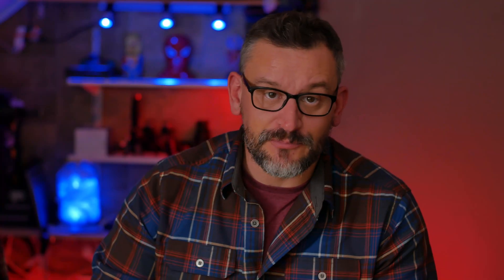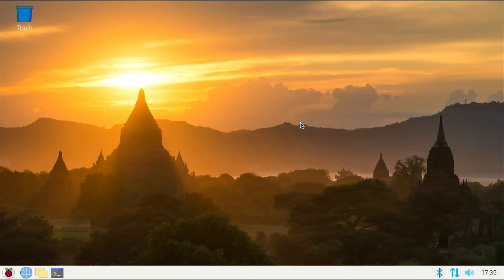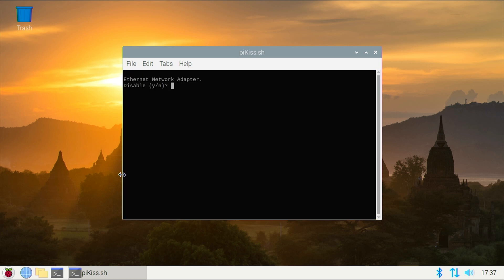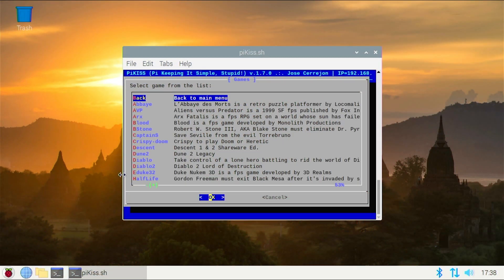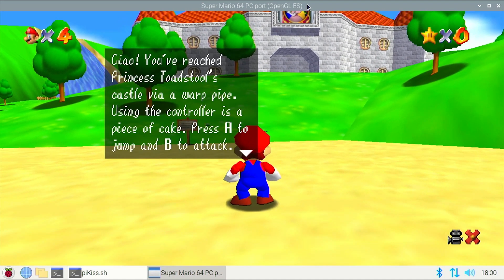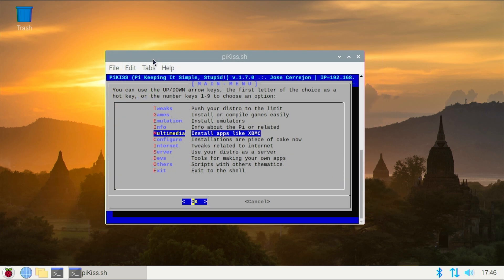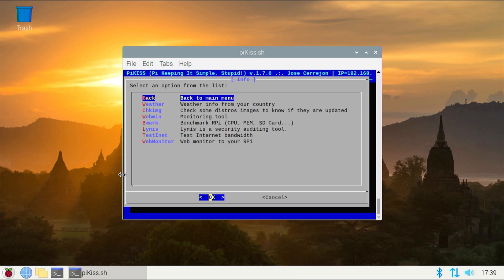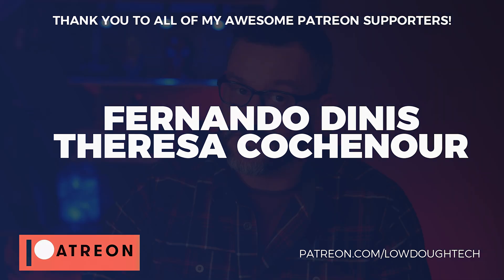Simplify your Raspberry Pi With PIKISS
Installation and overview of PIKISS for Raspberry PI.
The Raspberry Pi Kits that I use:
Rpi 4
Rpi Zero W

The Gear I use to Make Videos:
Blackmagic Decklink Mini Recorder
Generic USB 2.0 Capture card (no pigtail)
Generic USB 2.0 Capture card (with pigtail)